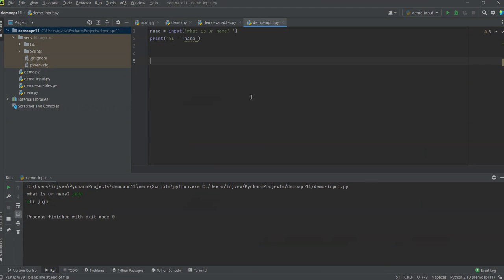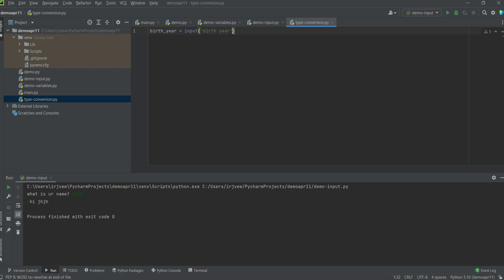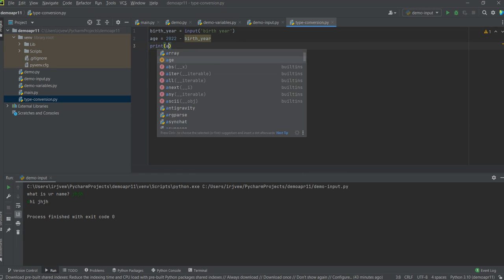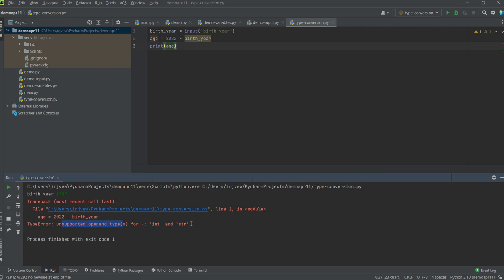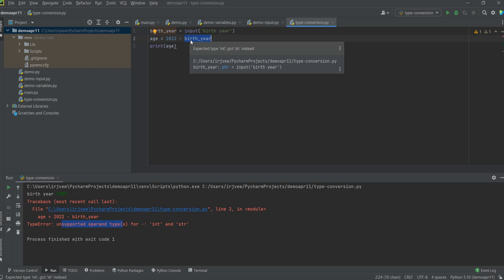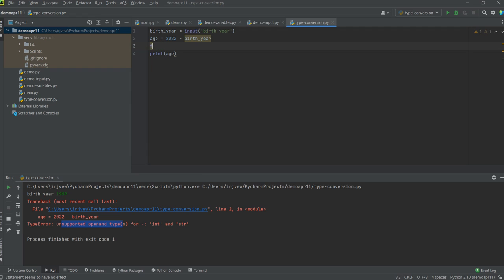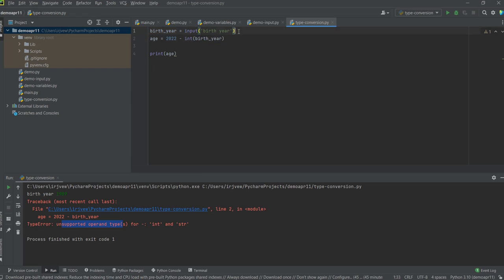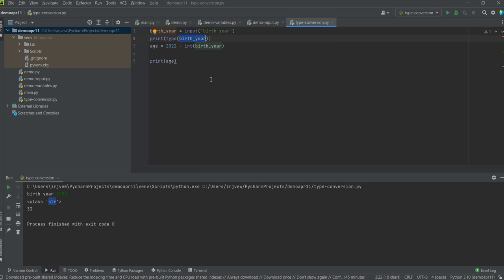Python Tutorial For Beginners - #5. Type Conversion in Python.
In this Video , i explained  How to do type conversion in python. From string to int or to float or to Boolean